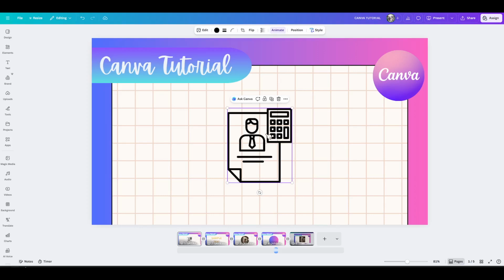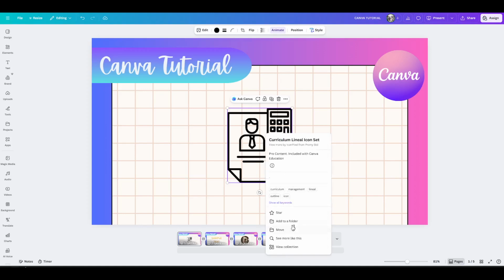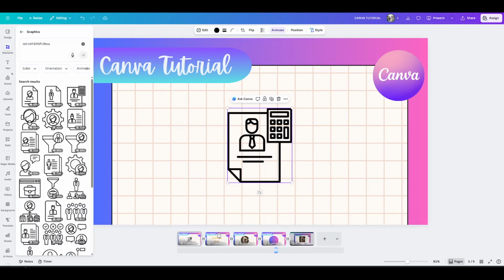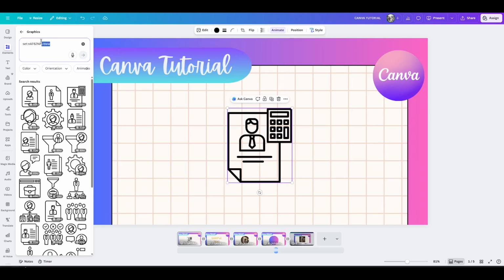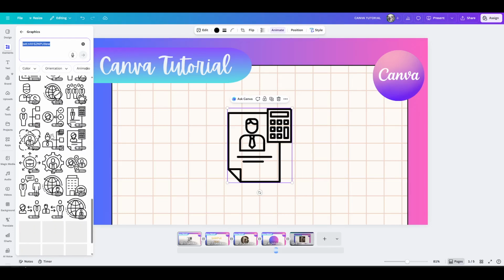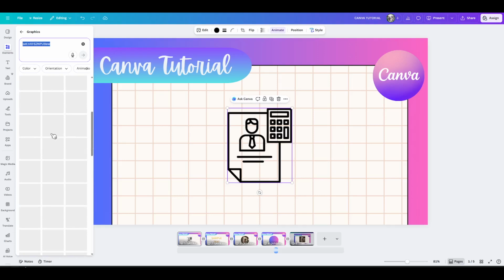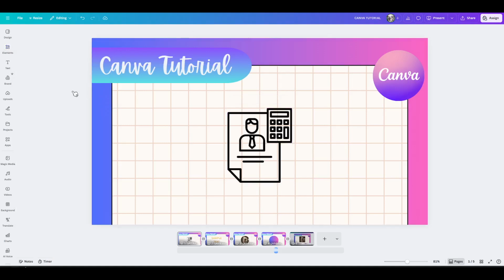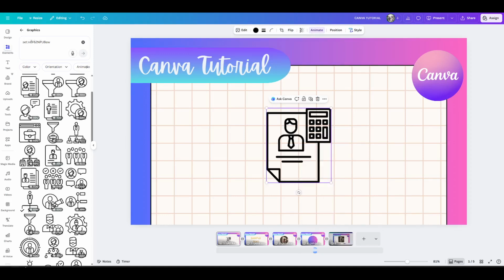How To View Element Codes In Canva | Canva Tutorial 2025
Learn how to view element codes in Canva to identify, reuse, or reference specific elements in your designs. This tutorial covers inspecting element details, using Canva’s info panel, and managing assets for professional workflows.